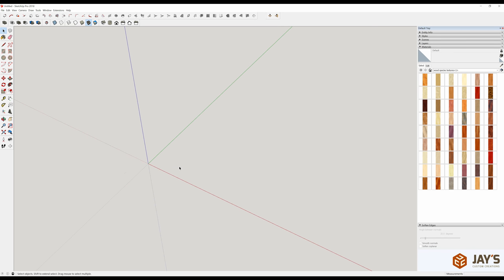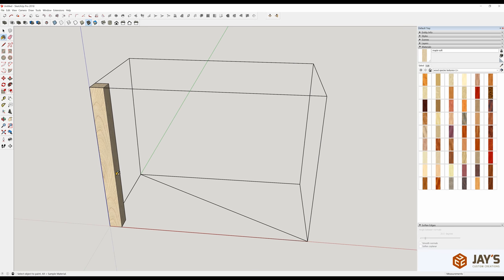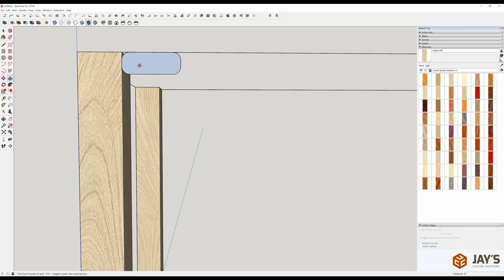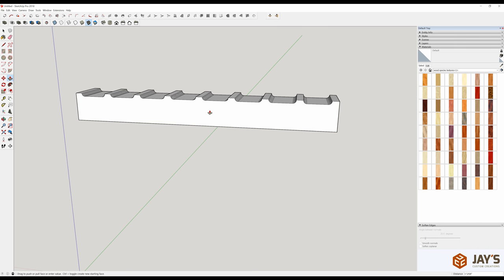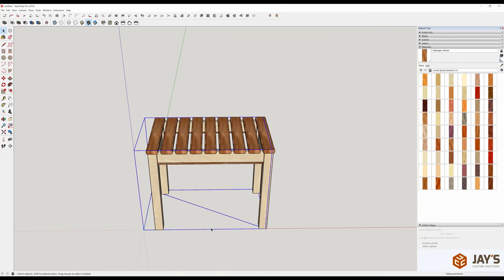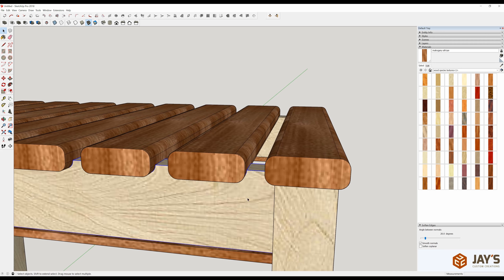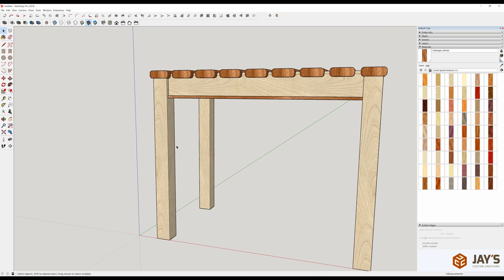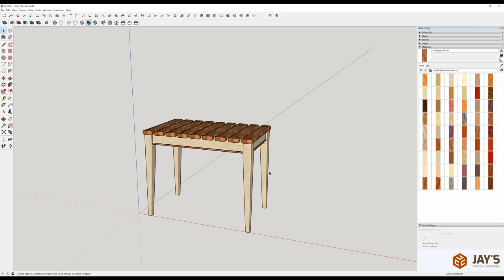SketchUp: Sofa Table Bench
Router & CNC bits coupon: Save 15% on your purchase at Bits & Bits